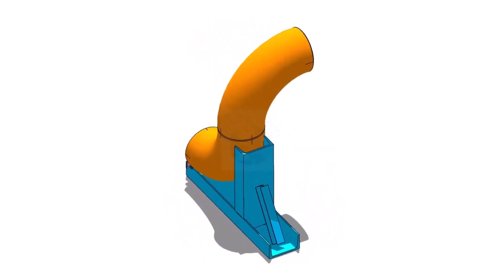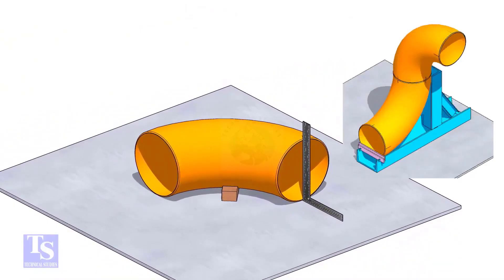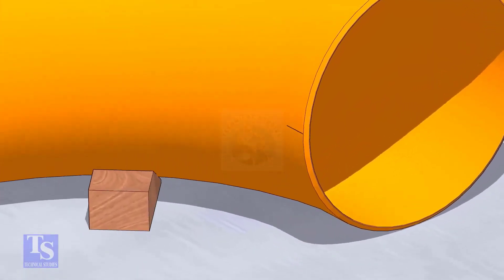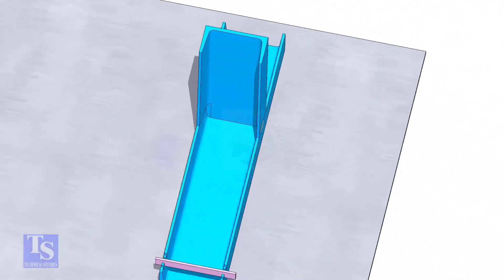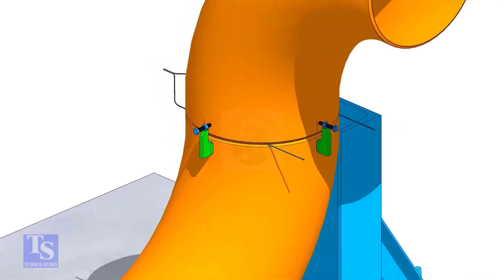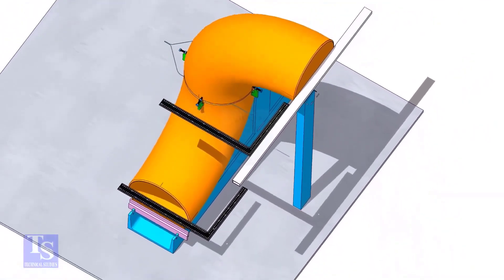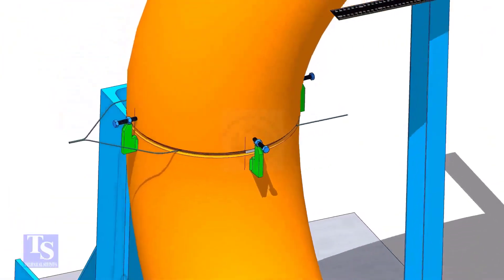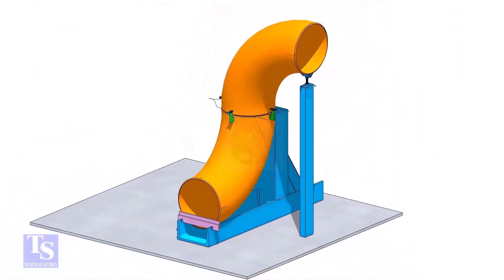How to Fit up 90 degree Elbow to 90 degree Elbow.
In this video, we show how to fit up a 90 degree elbow to another 90 degree elbow.
You will learn the correct method for alignment, spacing, and positioning.
The steps are explained in a very simple and practical way for beginners.
Watch till the end to clearly understand this pipe fitting process!